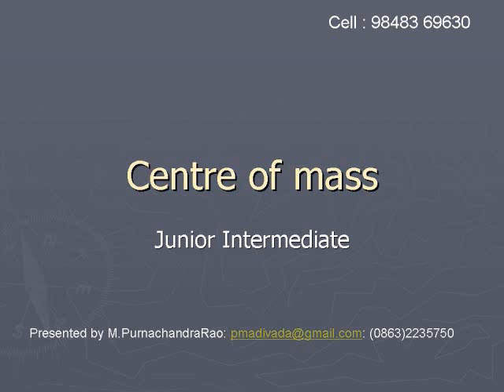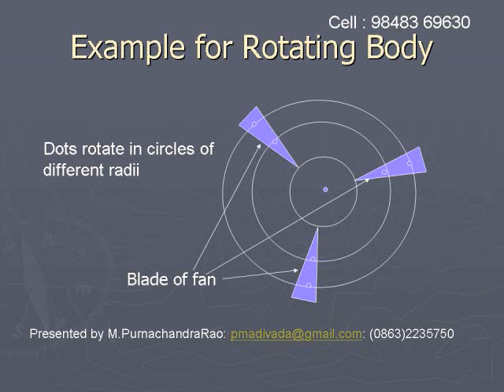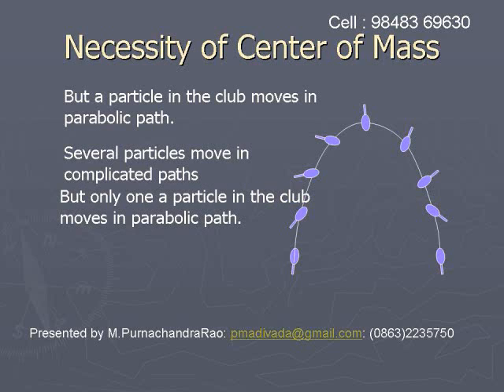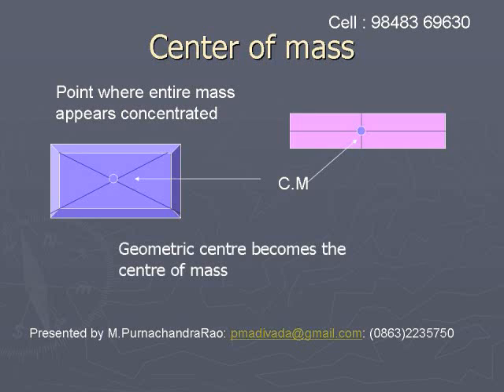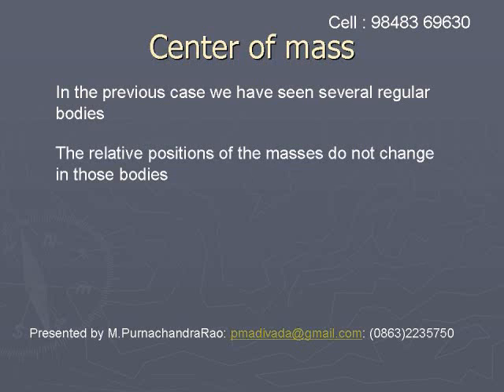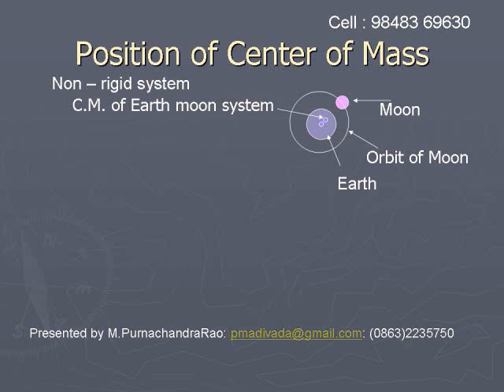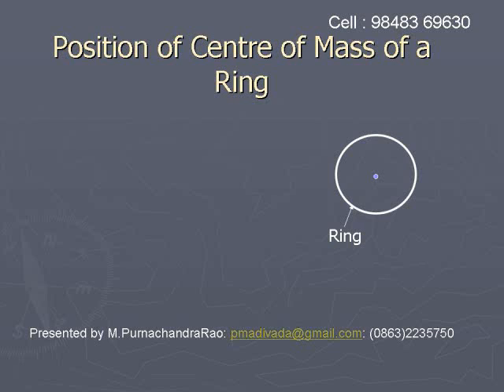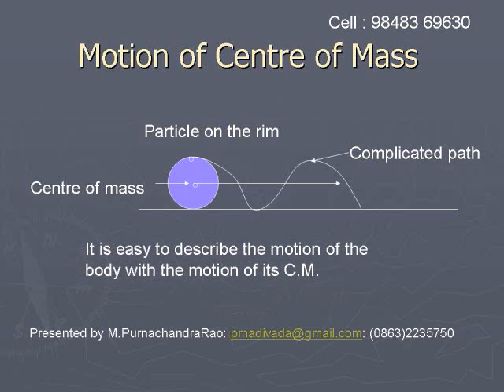center of mass 1